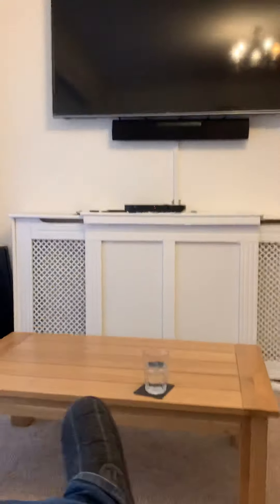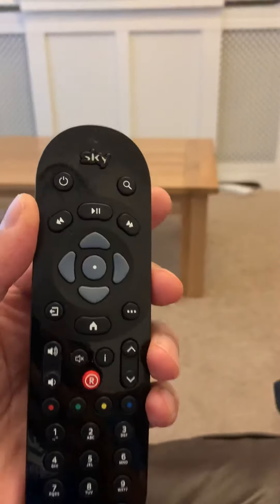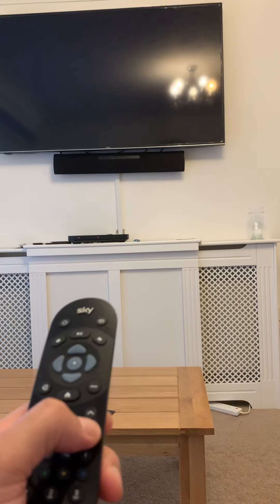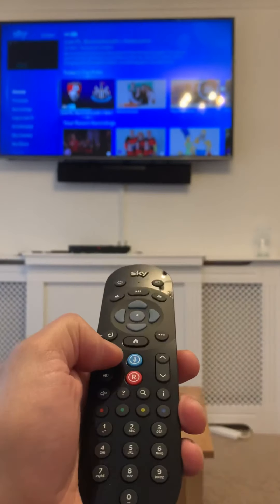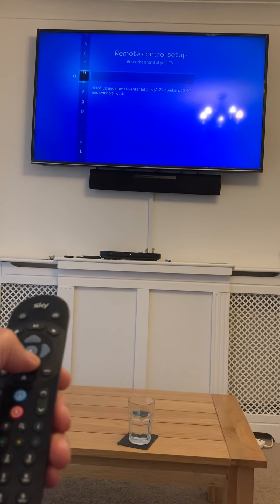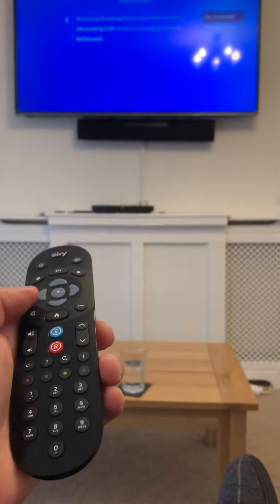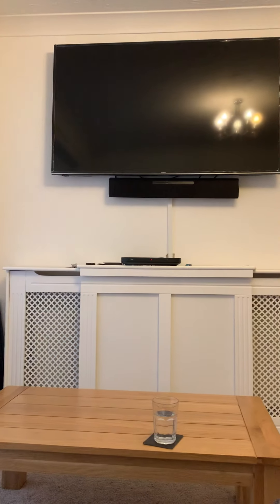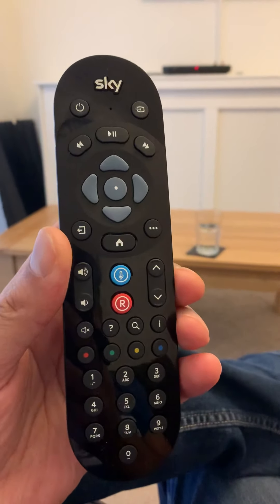Hitachi 58 inch Smart TV Sky Remote Working!!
Hi this video was made by me as my Sky Q box would not work with my Hitachi Tv.  The TV is model 58hk6100u.  The fix was to use the new remote that came with the mini as this uses Bluetooth to the remote to configure it.
 Code 6 was what sorted it for me!  Do not then select yes to the sound bar otherwise it will reset the remote again just for the sound bar.  Hope it helps